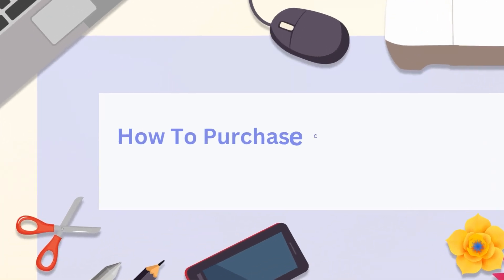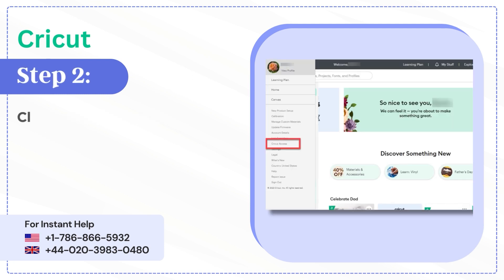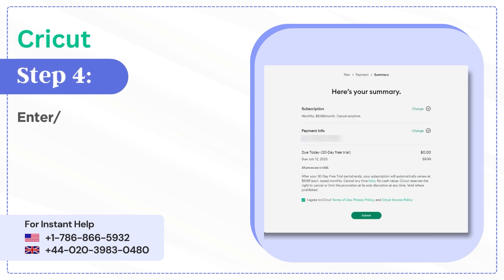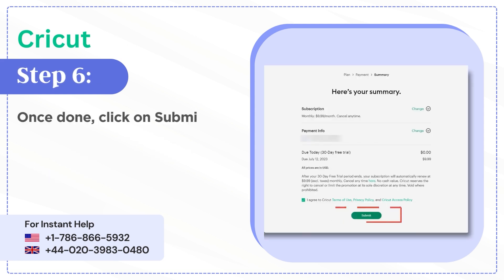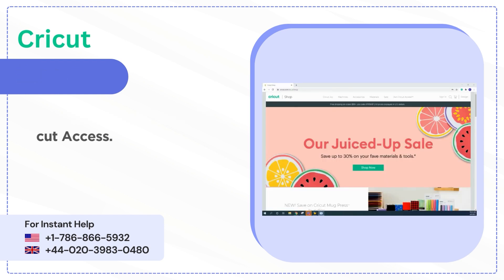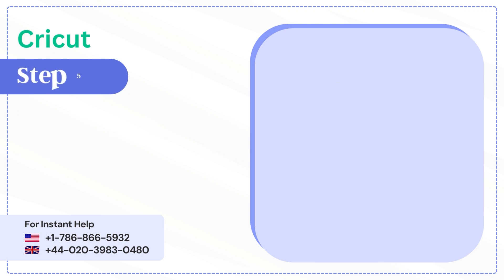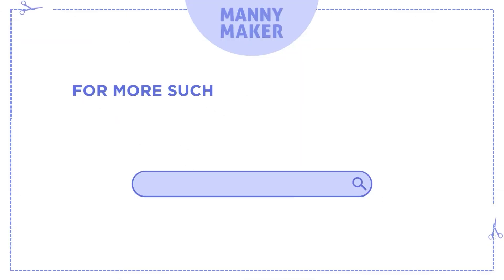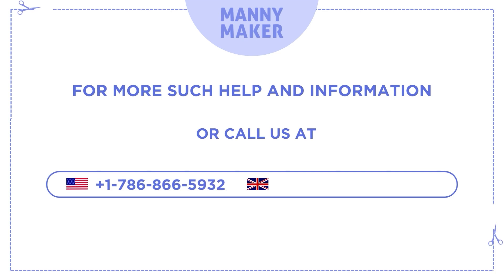How To Purchase Cricut Access On Cricut Design Space -Cricut Setup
Purchasing Cricut Access on Cricut Design Space is a simple process that gives you access to a wide range of images, fonts, and projects. Follow the steps in the video to buy Cricut Access now.

How To Purchase Cricut Access On Cricut Design Space.

Method 1: From The  App.

Step 1: Sign in to Cricut design space.
Step 2: Click on the Design Space menu in the upper left and click on Cricut Access.
Step 3: Next, choose Monthly or yearly and click Continue.
Step 4: Enter/review your payment details.
Step 6: Once done, click on Submit.

Method 2: Through The Website.

Step 2: Go to Shop and click on Join Cricut Access.
Step 3: Now, scroll down and select a Subscription Plan.
Step 4: When you get the Checkout pop-up click on View My Cart.
Step 5: Click on Checkout Now.
Step 6: Sign in with Cricut ID, enter card details, billing address, and make the purchase.

This video will help you buy Cricut Access through the Cricut Design Space software.

Steps for the app

0:09: Sign into Design Space
0:13: Navigate to Cricut Access
0:20: Select a subscription
0:38: Click “Submit”

Steps for the Website

0:48: Join Cricut Access.
0:53: Select a Subscription
1:03: Checkout

Facing an issue with your Cricut Access or Design Space account?
We are available 24/7 to address your needs.